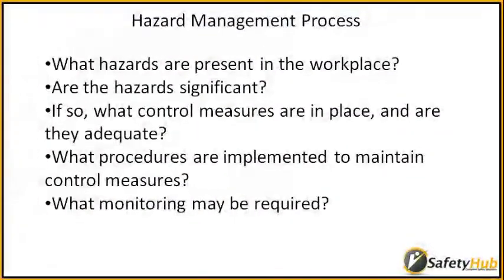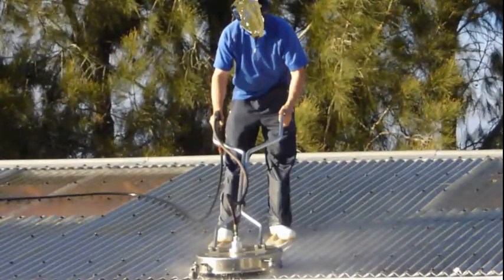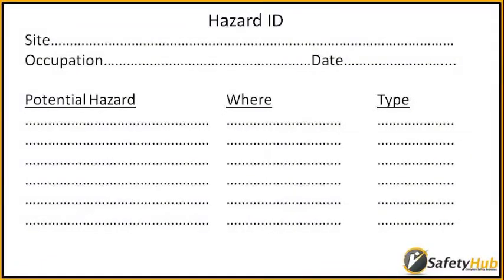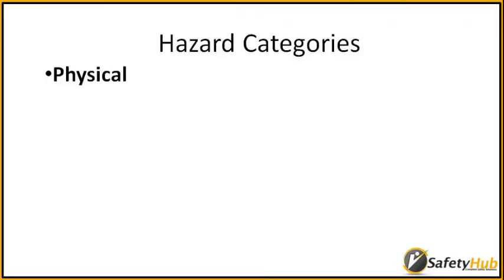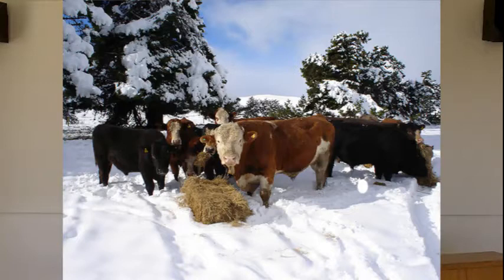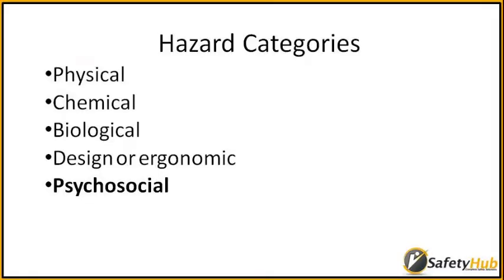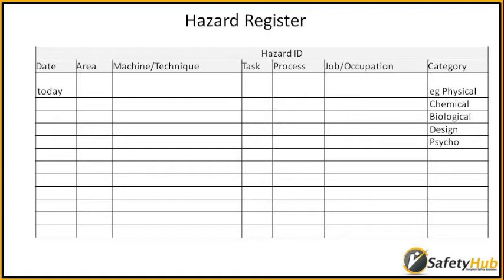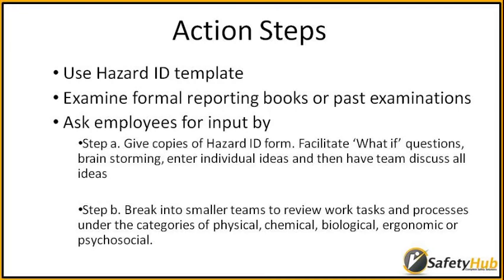Hazard Management - Identification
The next 3 chapters (Hazard ID or identification, Hazard Assessment and Hazard Controls) form the core of your H&S system because these processes will identify what things could hurt your employees or damage your equipment and how to mitigate them. If you didn't have anything could harm anyone, then you don't need a H&S system; you don't need to make your staff aware with an induction program, you don't need to train them on how to safely use equipment, and so on.